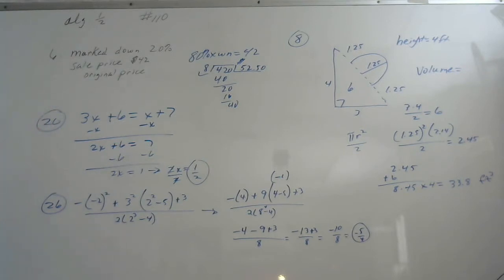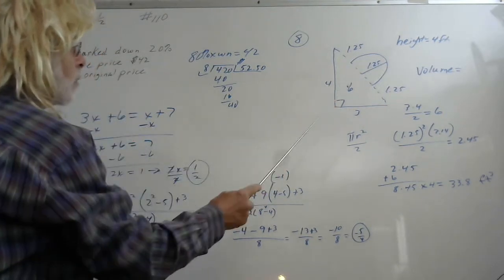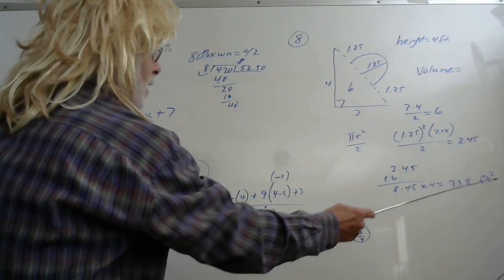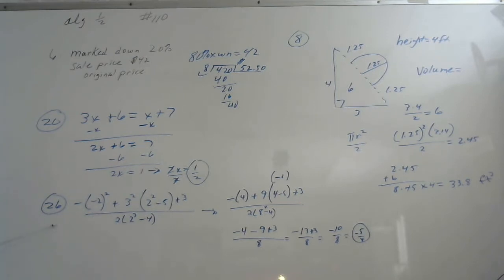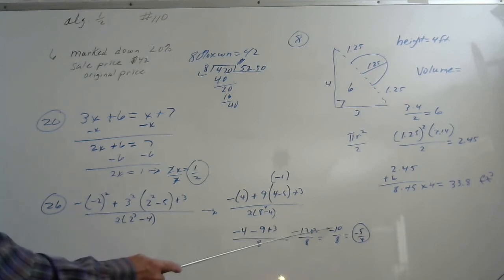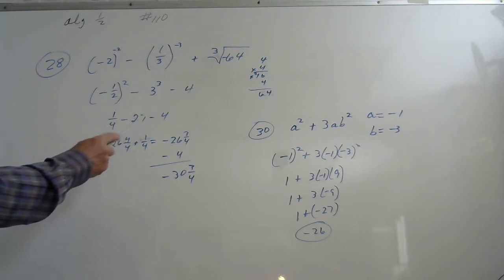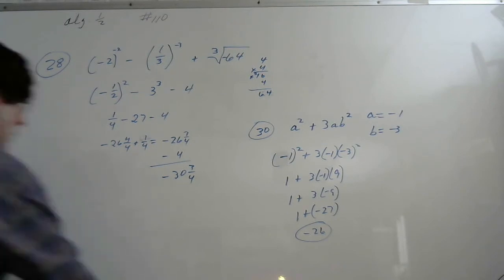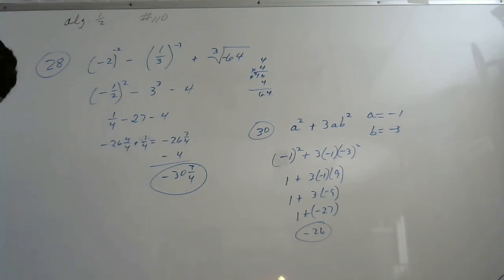corrections from lesson 110 help for you